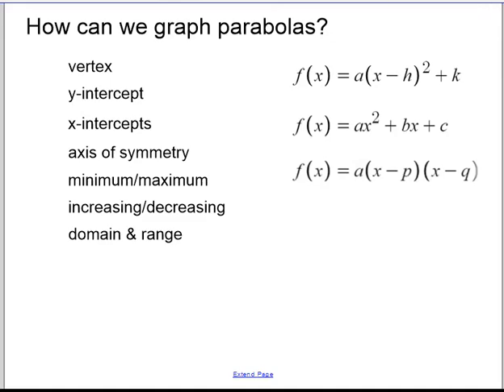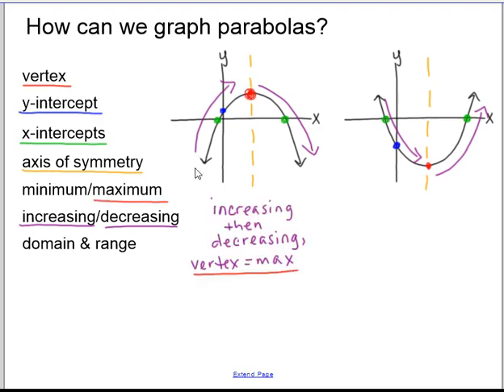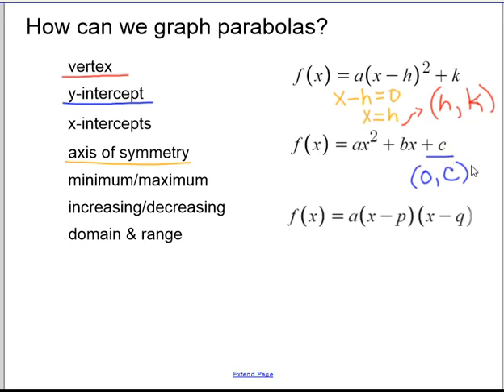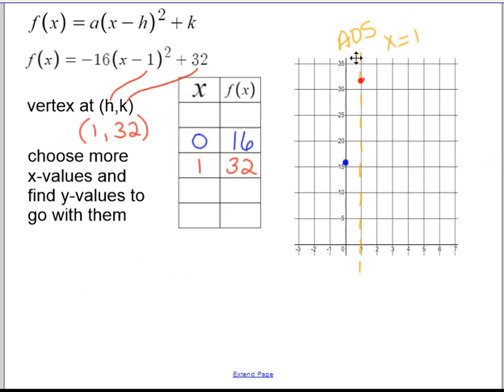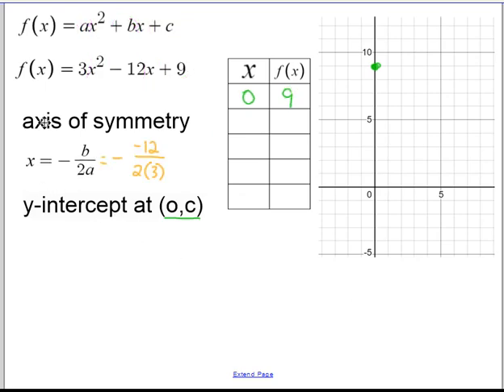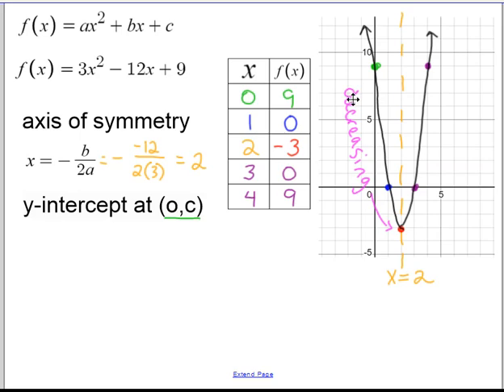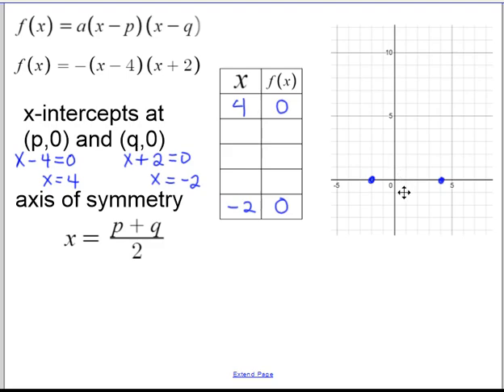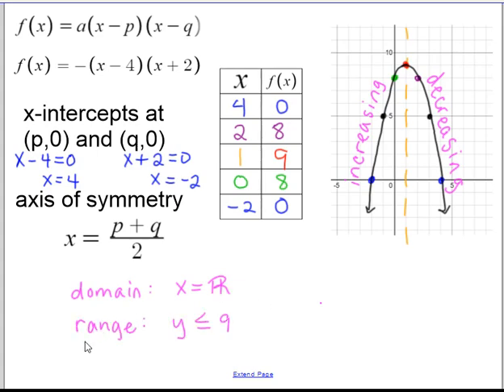Graphing Quadratic Functions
This video goes over vocabulary that describes parabolas and quadratic functions, and then provides one example each of how to graph parabolas from vertex form, standard form, and intercept form of a quadratic function.